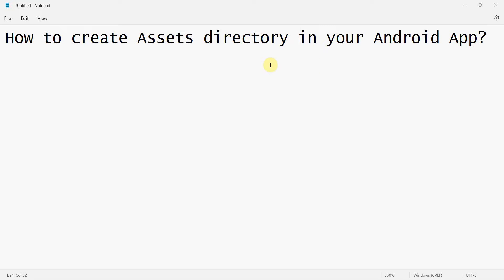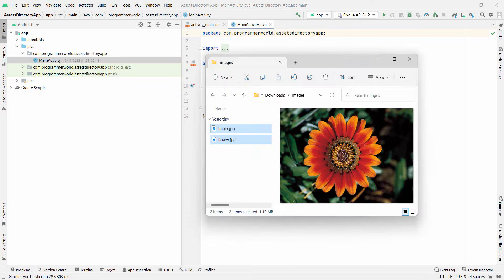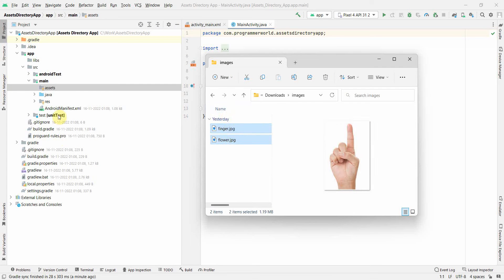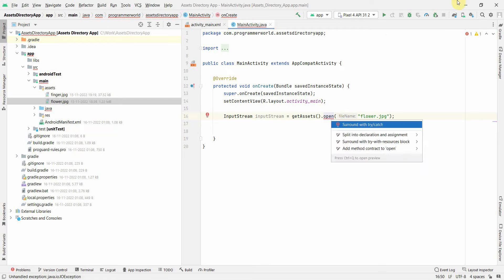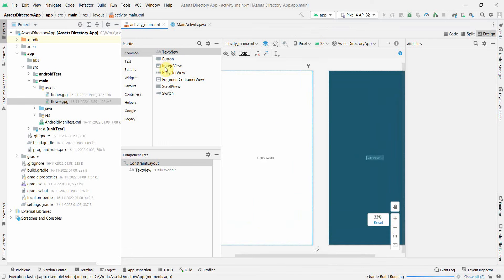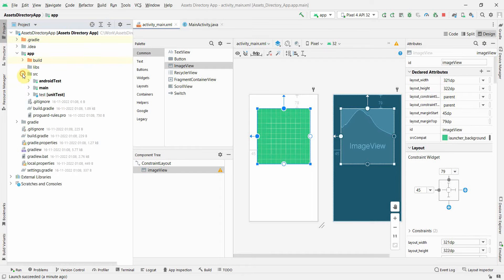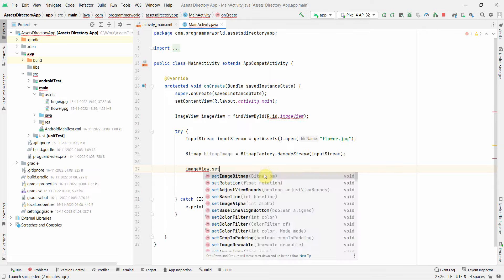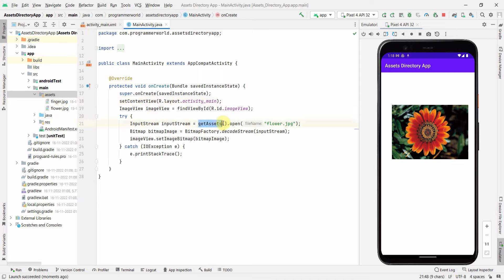How to create Assets directory in your Android Studio environment?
In this video, it shows how to create assets folder in your Android Studio environment. Assets folder can be used to keep assets, such as image files, which can be used in the App development using the getAssets method.

However, the main Java code is copied below also for reference:

package com.programmerworld.assetsdirectoryapp;

import androidx.appcompat.app.AppCompatActivity;

import android.graphics.Bitmap;
import android.graphics.BitmapFactory;
import android.os.Bundle;
import android.widget.ImageView;

import java.io.IOException;
import java.io.InputStream;

    protected void onCreate(Bundle savedInstanceState) {
        super.onCreate(savedInstanceState);
        setContentView(R.layout.activity_main);
        ImageView imageView = findViewById(R.id.imageView);
        try {
            InputStream inputStream = getAssets().open("flower.jpg");
            Bitmap bitmapImage = BitmapFactory.decodeStream(inputStream);
            imageView.setImageBitmap(bitmapImage);
        } catch (IOException e) {
            e.printStackTrace();